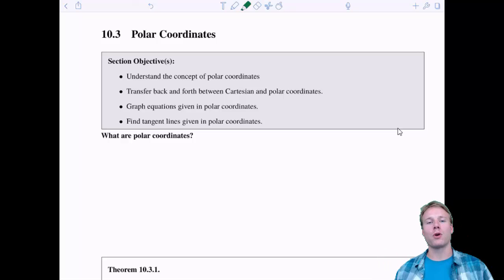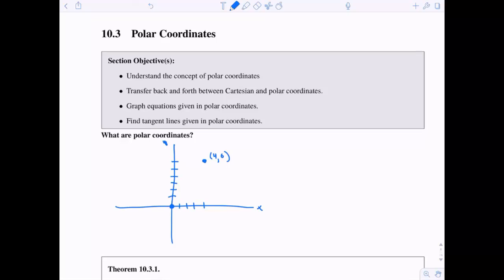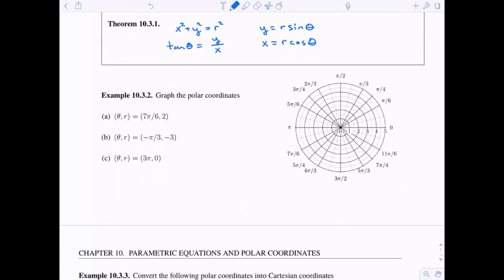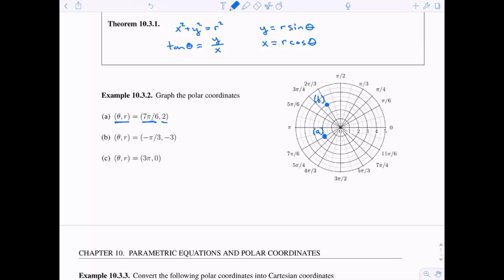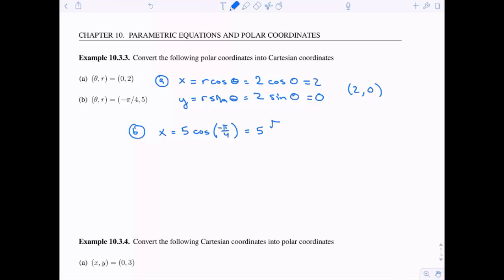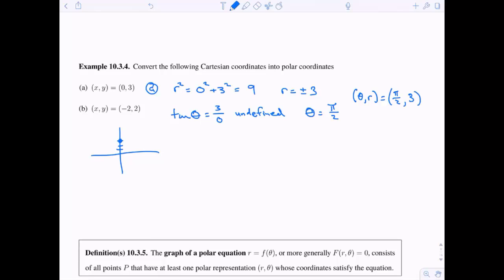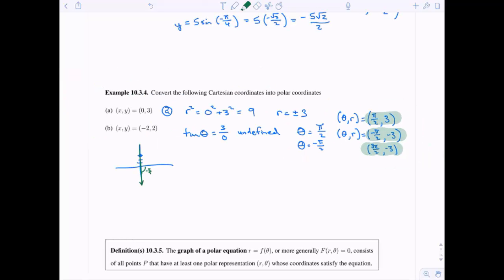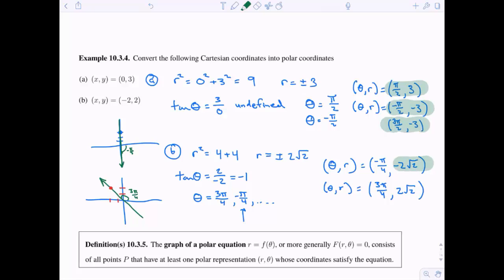MTH 133 10.3 v1